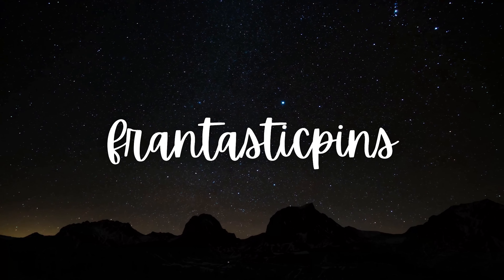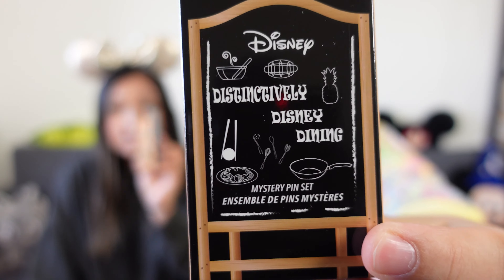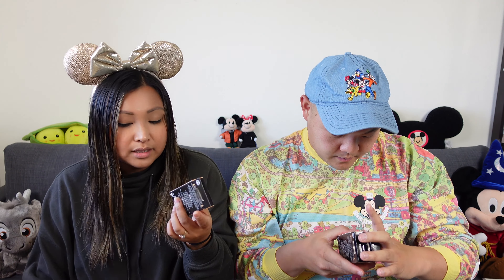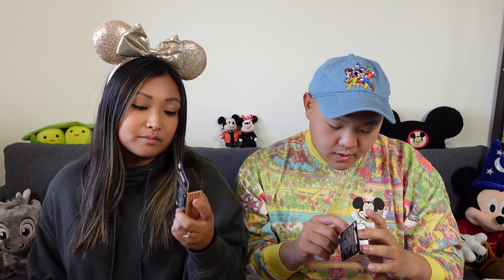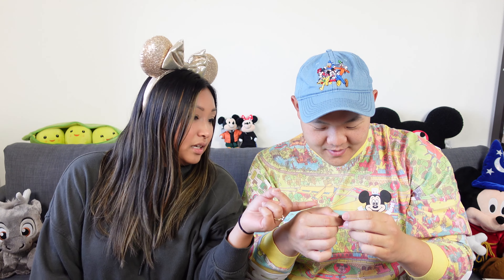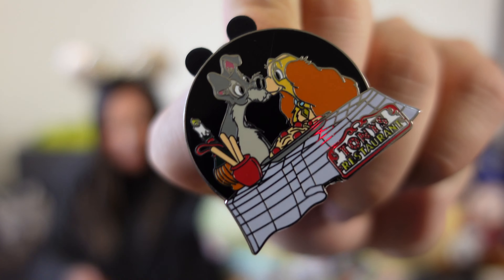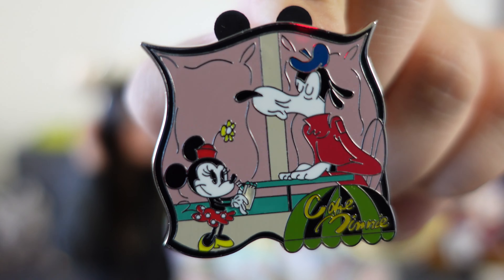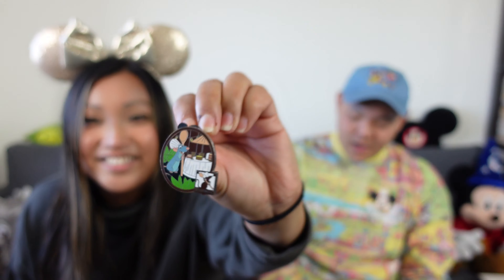PIN UNBOXING BATTLE | Distinctively Disney Dining Blind Boxes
FACEBOOK TRADING GROUPS I'M IN:
🎵 Branch (Prod. by Lukrembo)